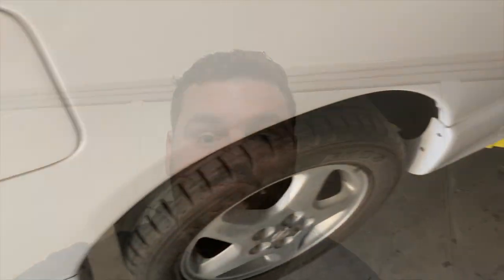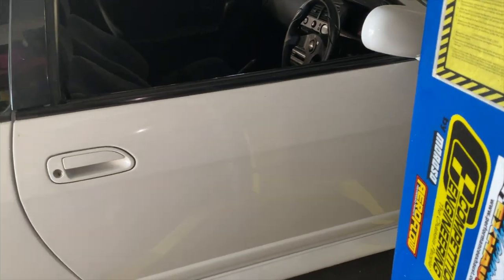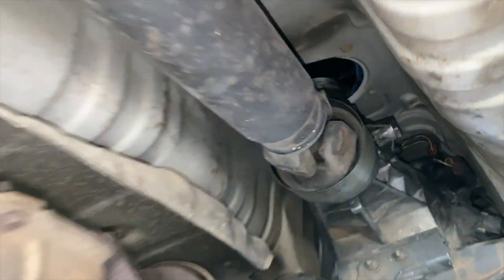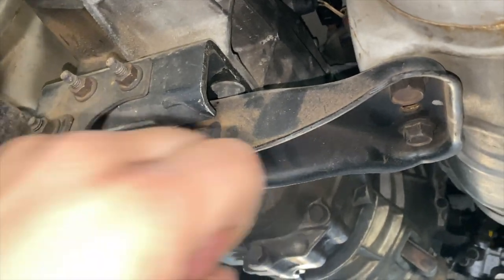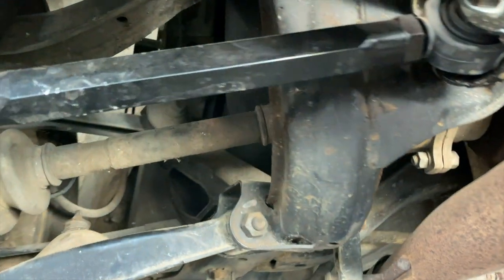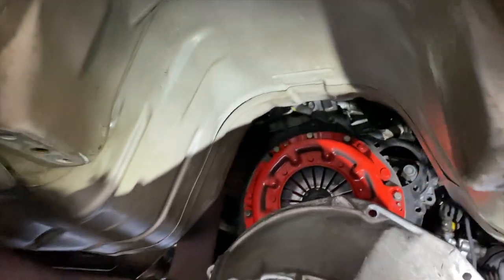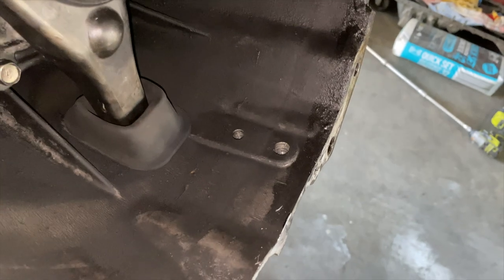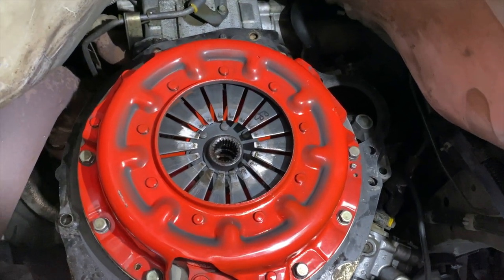R33 Skyline Manual Gearbox Removal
Hey Guys, Here is a DIY Step by Step Manual Gearbox Removal!

Please jump on our Instagram and Facebook pages as they are kept up to date on more of our day to day activities and share the video so we can make more.

Many thanks from Duffy's Garage.